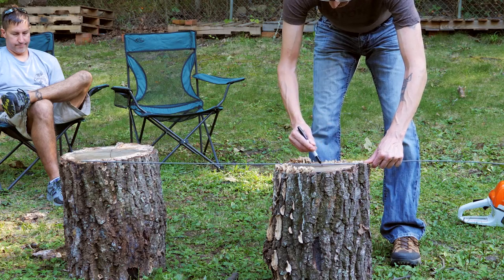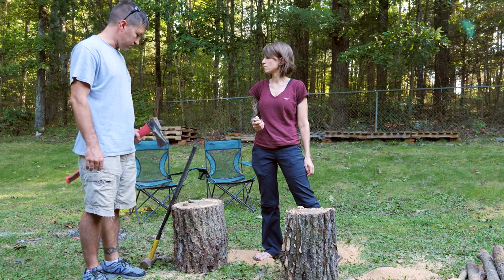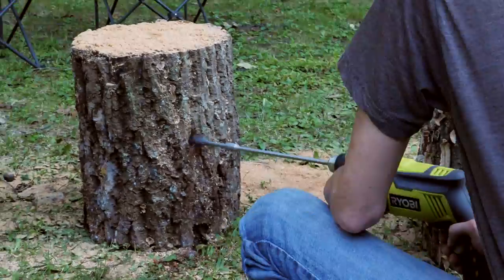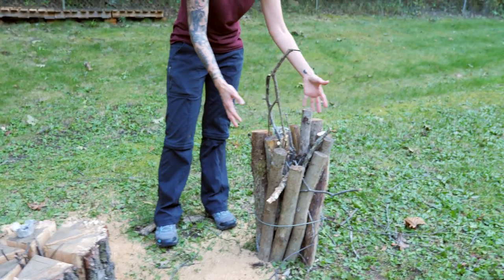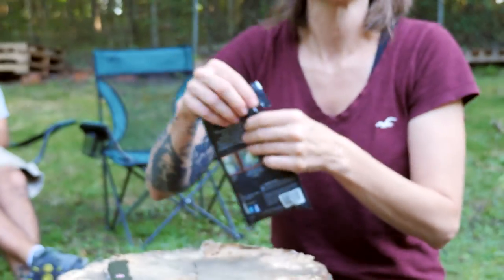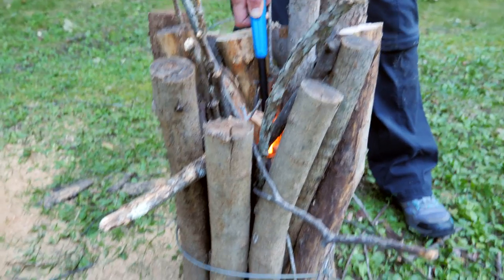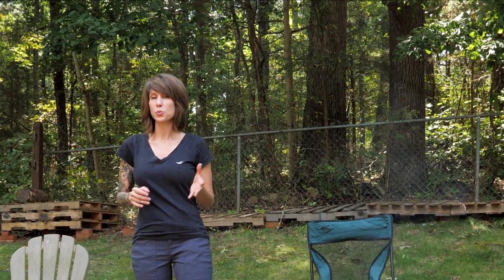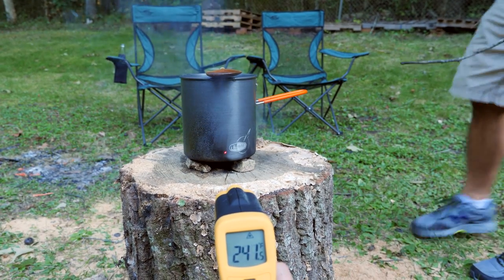Swedish FIRE TORCH Cooking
We are learning to cook off grid!  We test out 3 different ways of making the Swedish Fire Torch (Canadian Candle) to see the best way for cooking a camp meal.

InstaFire Fire Starters
Fatwood Firestarter
GSI Microdualist Cookset
Camp Chef Roasting Fork